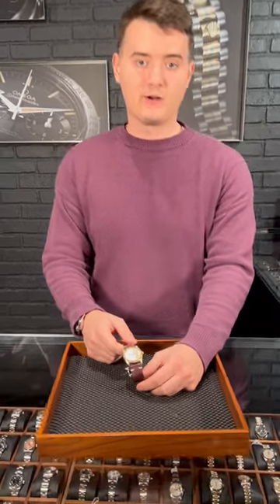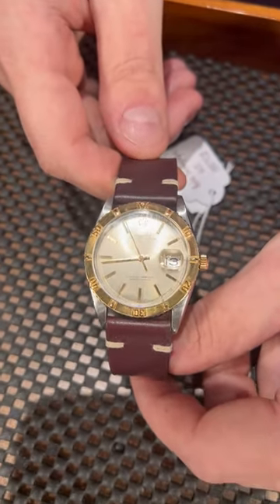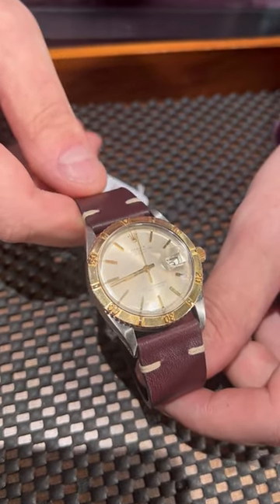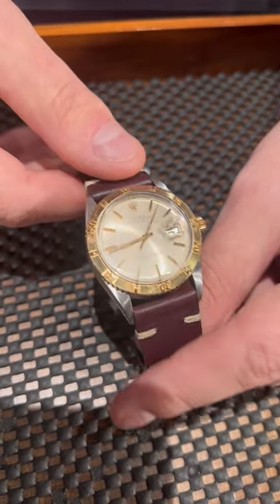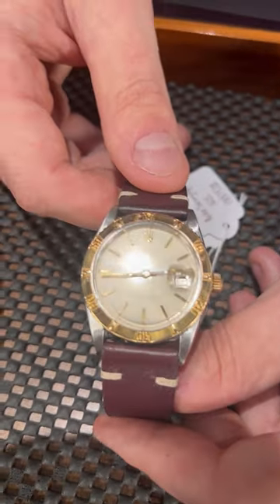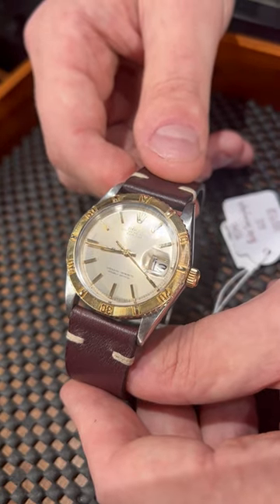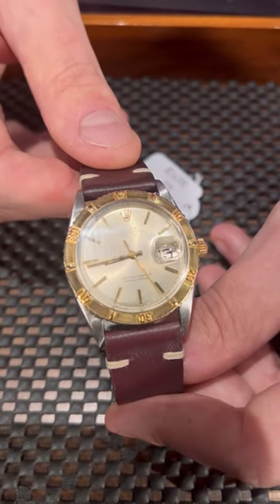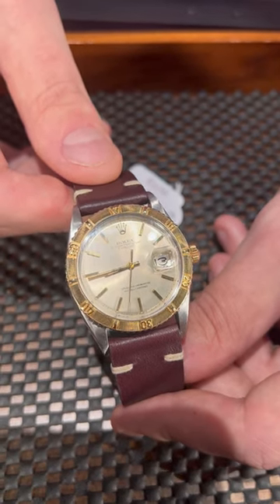Rolex Turnograph Datejust Steel Yellow Gold Brown Strap Vintage Watch 1625 Review | SwissWatchExpo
The Rolex Turnograph Datejust is the first commercially available Rolex watch with a rotatable bezel This vintage model features a yellow-gold finish and a stylish silver dial with raised indices.

FULL DETAILS AND PRICING:
Rolex Turnograph Datejust Steel Yellow Gold Brown Strap Vintage Watch 1625

Stainless steel case 36.0 mm in diameter. Rolex logo on a 18K yellow gold crown. 18k yellow gold thunderbird bidirectional rotating bezel. Silver dial with raised gold baton hour markers. Date window at 3 o'clock aperture. Custom brown leather strap with tang buckle.